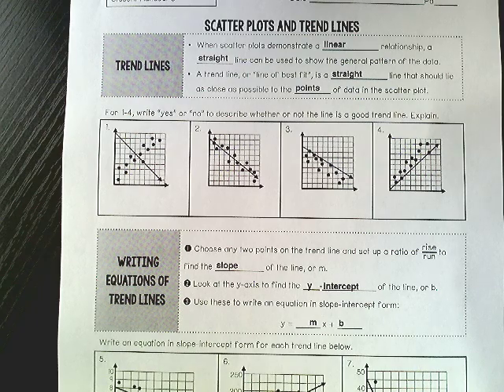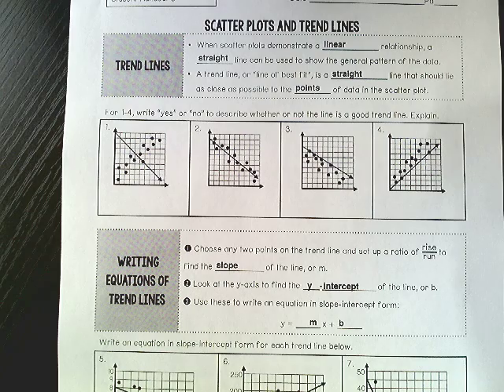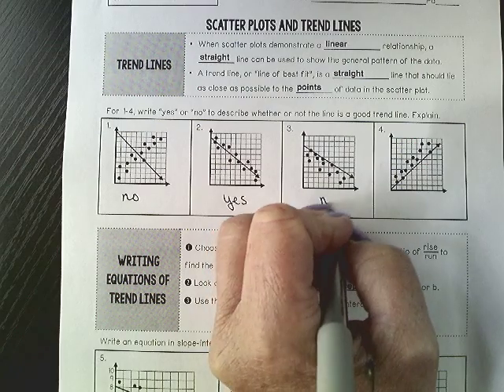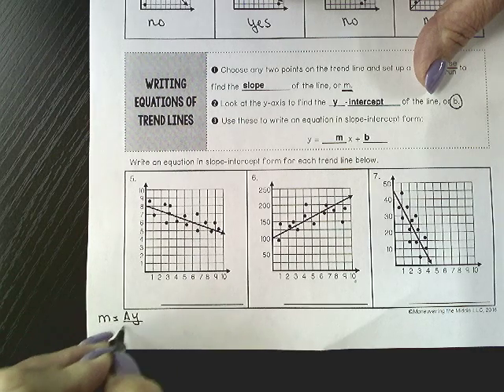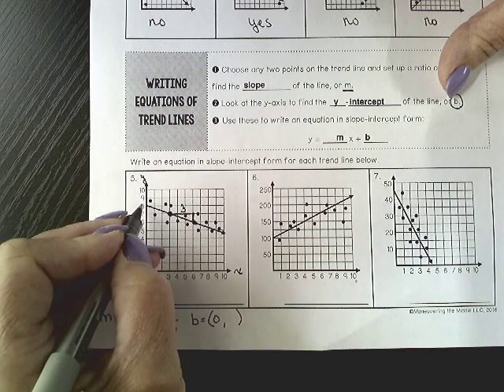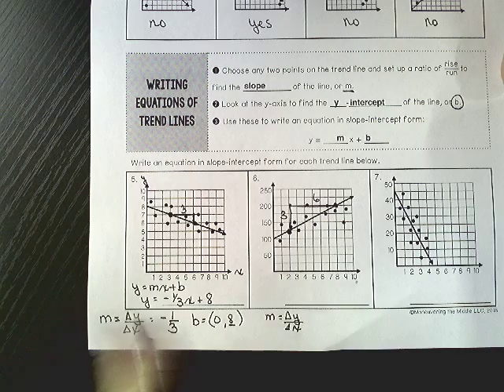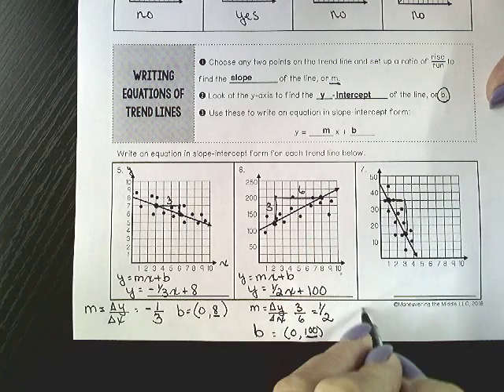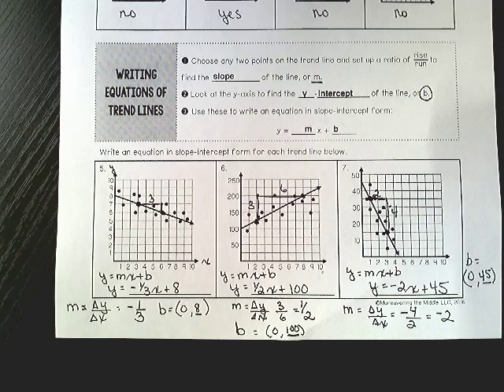Line of Best Fit